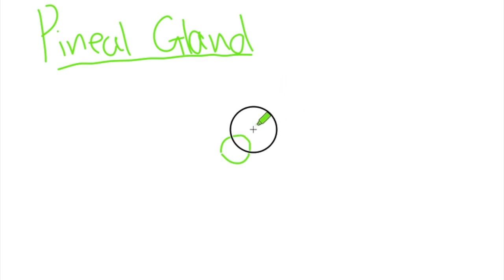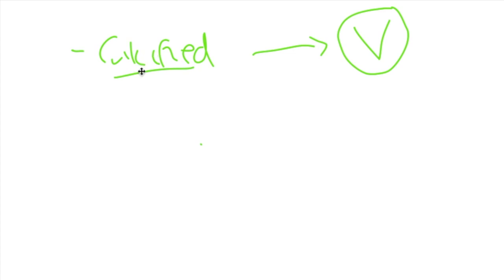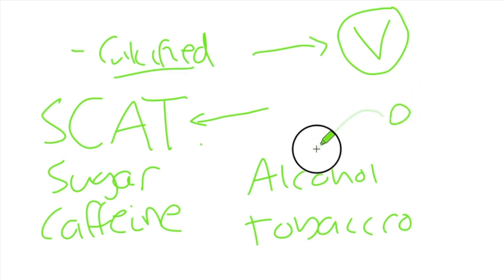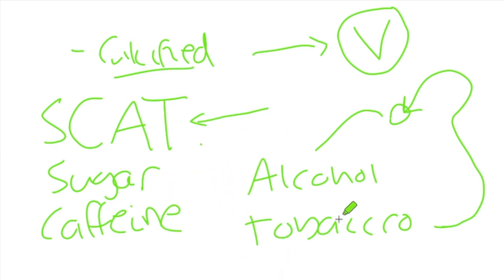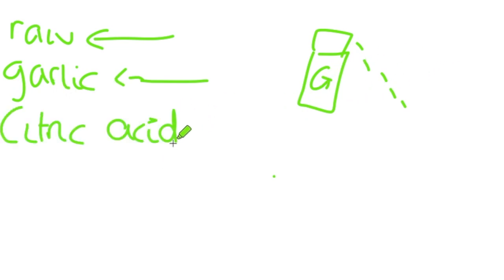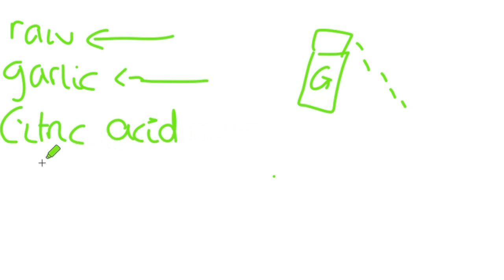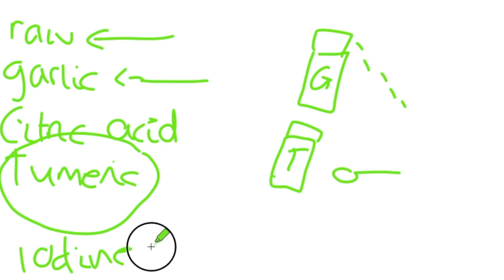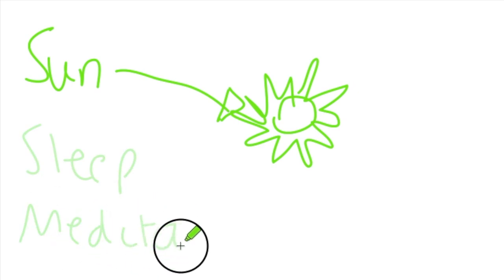7+ Ways To Decalcify Your Pineal Gland And Open Your Third Eye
✨ OPEN YOUR THIRD EYE: Your pineal gland is linked to your third eye which is linked to higher levels of awareness, consciousness and being. It's also a connection to your soul, and very important to be aware of.

In this video I share over 7 ways to heal and decalcify your pineal gland and start activating it. This is part two from the last video I made about this topic.